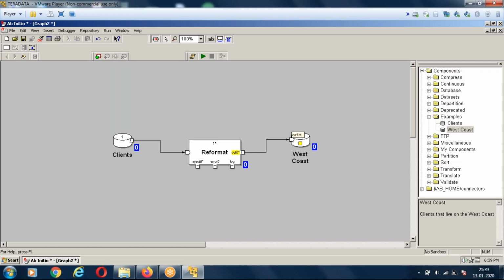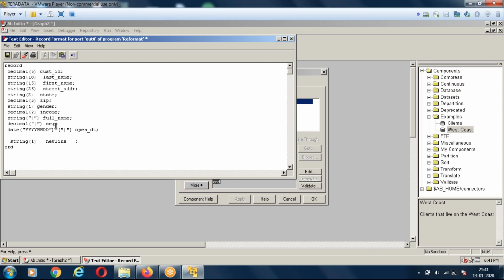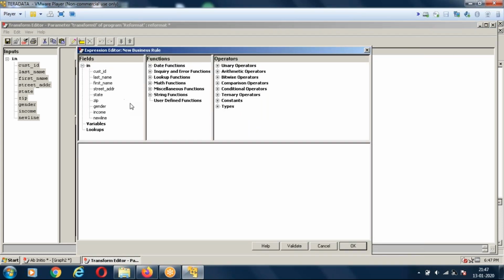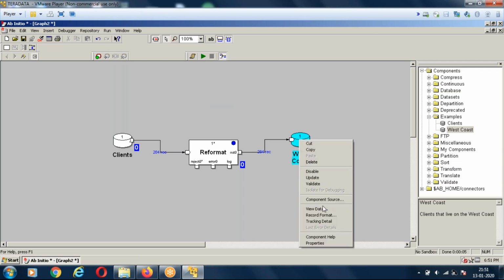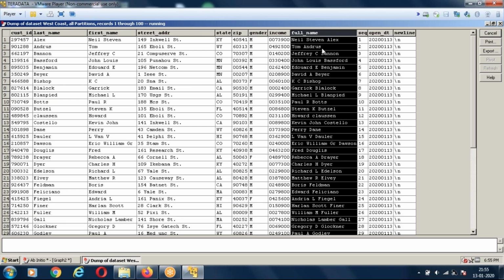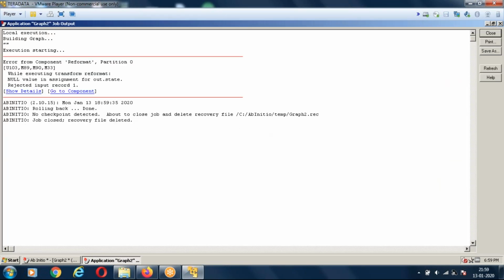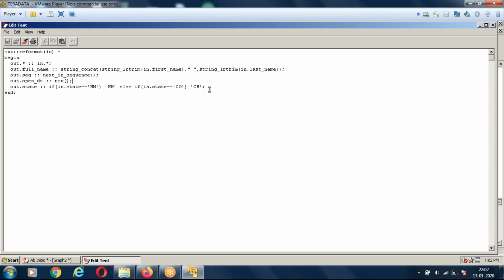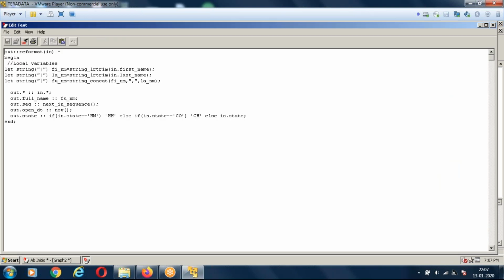Abinitio 8th Calss 14th jan